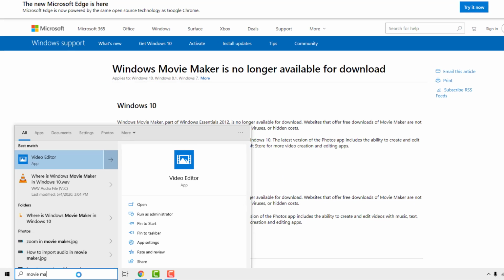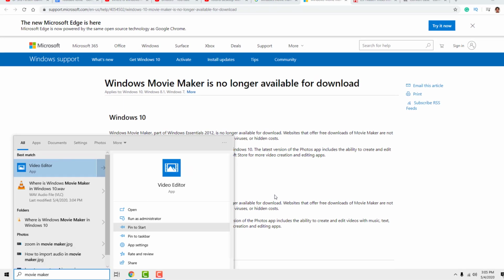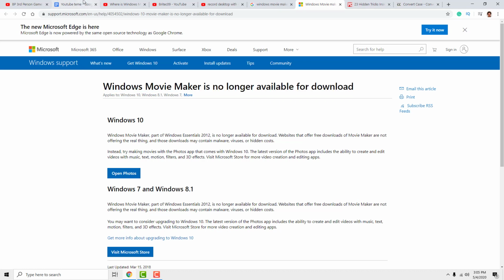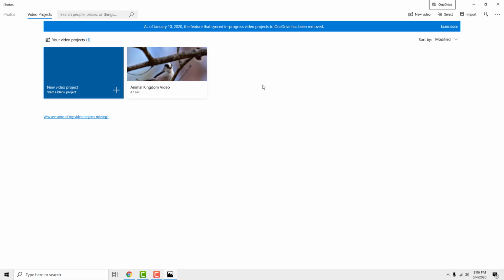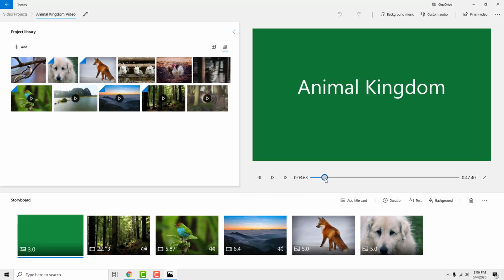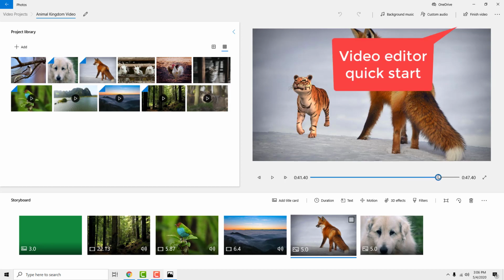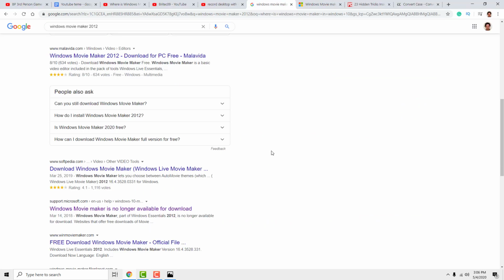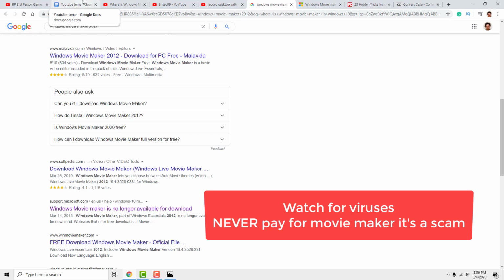Where is Windows Movie Maker in Windows 10?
Looks like Movie Maker disappeared?

As you can see in windows 10 there is no windows movie maker.
Also if you try to download it from the Microsoft page it says that Windows Movie Maker is no longer available for download.
You have two option here:
You can go to your windows search and type video editor and windows will open up the video editor.
It’s basically an upgraded version of the old movie maker, so everyone who is familiar with the old movie maker will find this very easy to use.
If that’s not the case you can check my short tutorial about it, just click the link here or I’ll put it in the description.
The second option is to download a movie maker from somewhere else.
Unfortunately, I can’t find my installation of a movie maker to share it with you so you will need to find it online.
Just be sure that you don’t download viruses or something like that.
And the program is free so don’t ever pay for it if someone asks you.

I hope you will adapt to the new video editor very quickly and make some good videos.